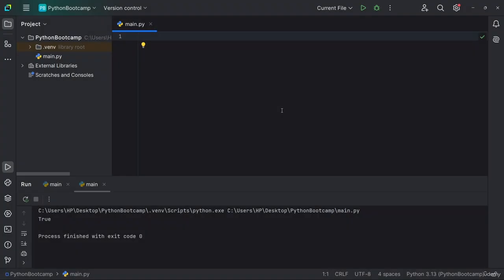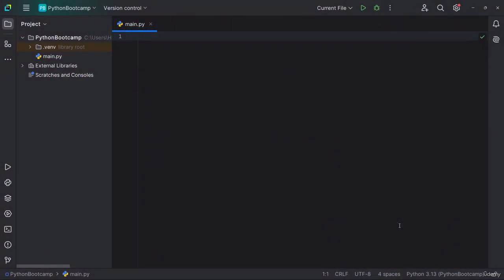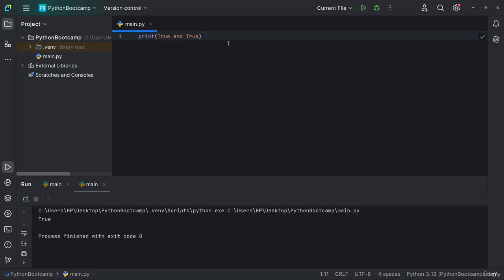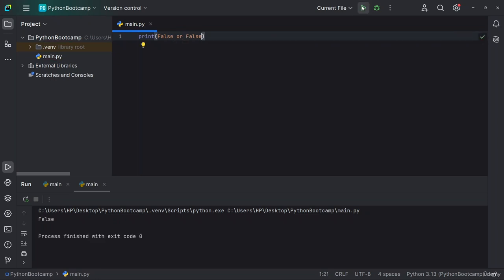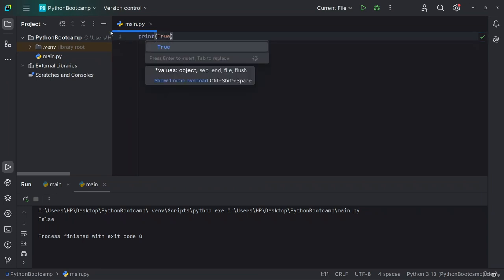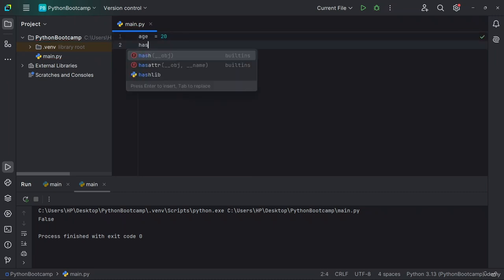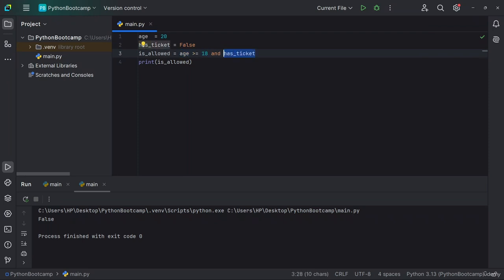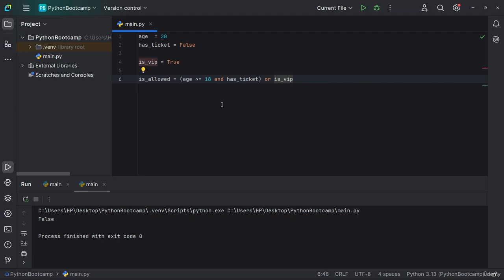Logical Operators | Master Python in 2025: A Hands-On Bootcamp for Beginners